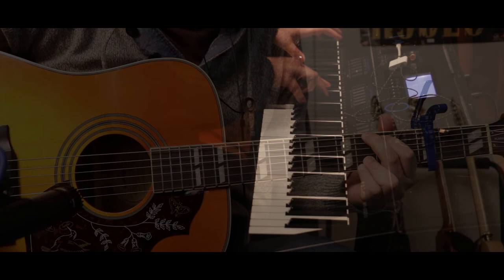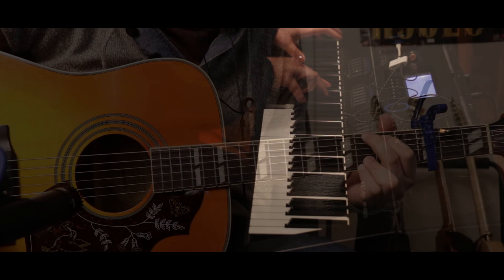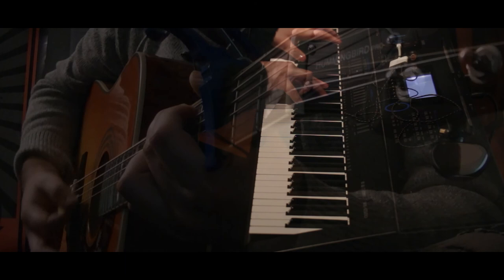30 Day cover Challenge: Fix you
Came across a 30 day song challenge while in self isolation. Decided to change it up a bit to a 30 day cover challenge. Day four: a song that reminds you of someone you want to forget. I thought that was too sad so I chose a more mellow song that I like. This video includes Alyssa Dantes helping me with the music. Again, do not own the music but doing this for fun.